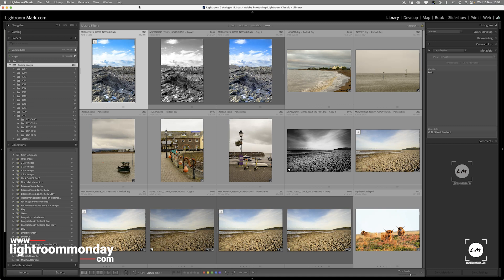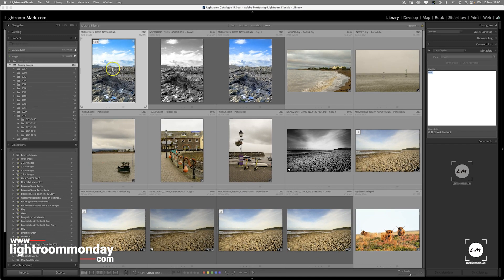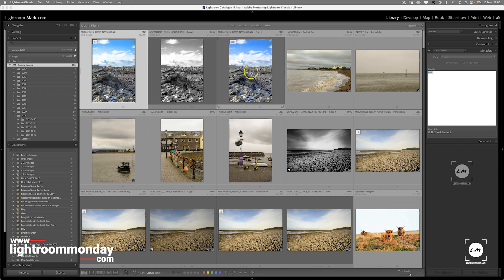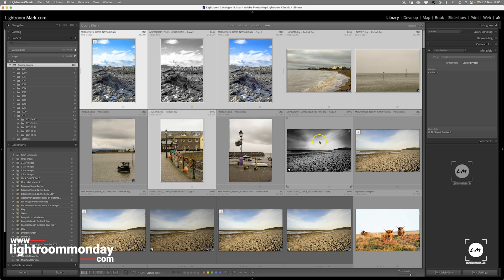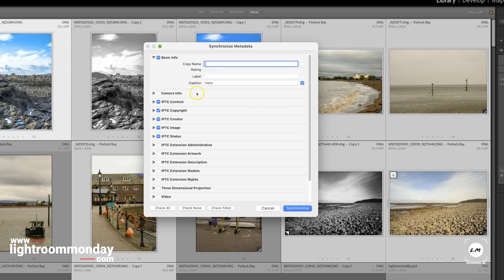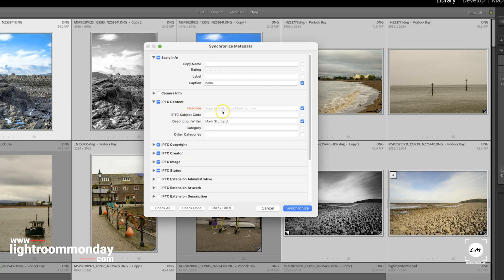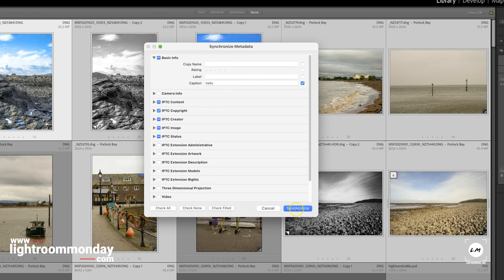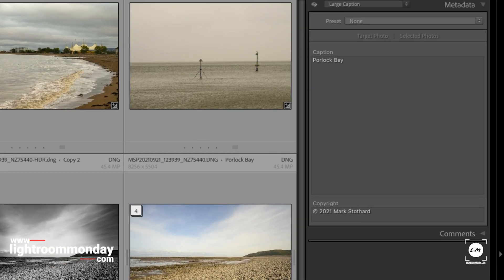Adobe Lightroom - Adding Same Caption to Multiple Images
Forum Help

"Prior to LR11, I was able to add the same caption to multiple images in Grid View by selecting the images & typing in the caption. However, with LR11 that does not seem to work. Could someone please help me with this? Thank you so much."